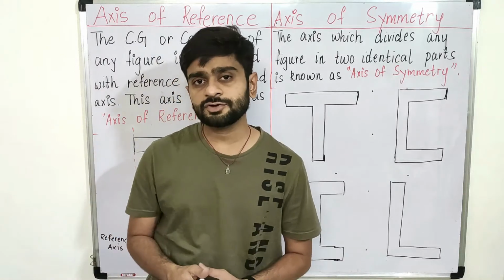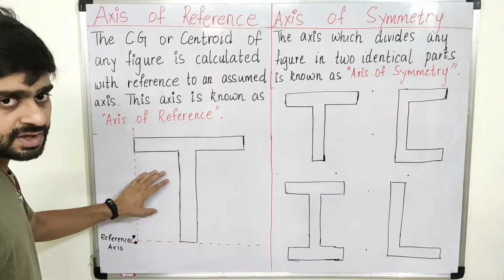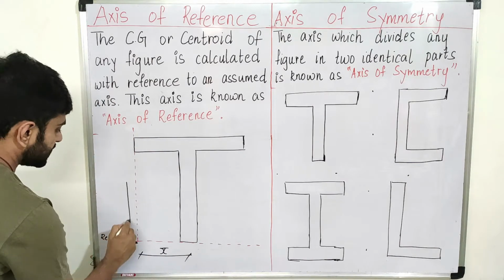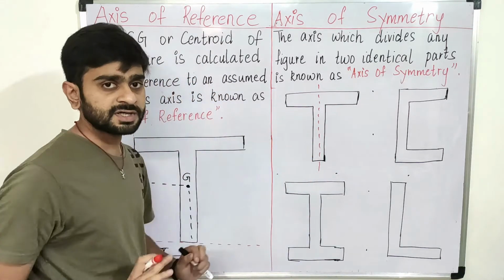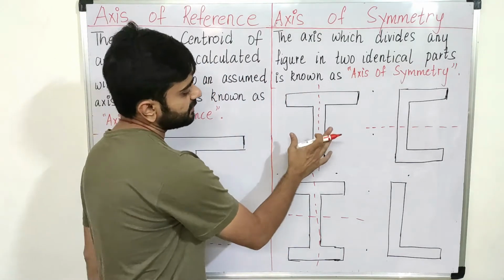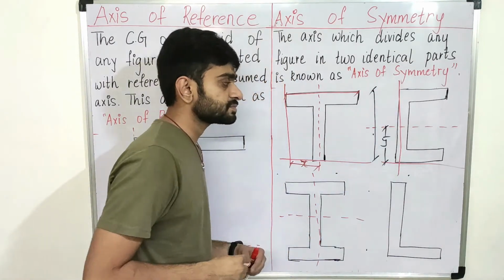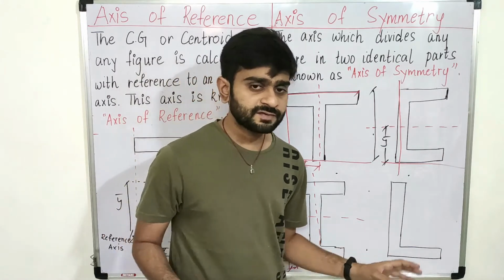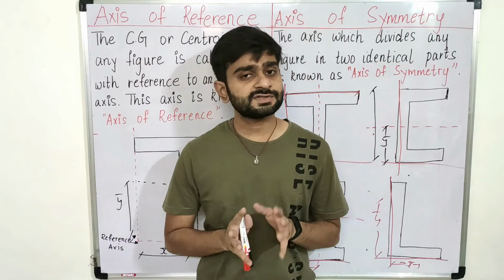Axis of Reference v/s Axis of Symmetry | Centroid and Center of Gravity | Part 3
In this video, I have explained the concept of the axis of reference and axis of symmetry in detail. This is covered under the subject of applied mechanics which is a branch of physics.